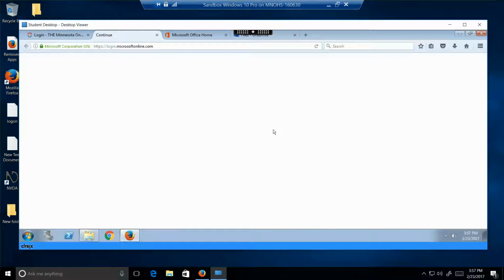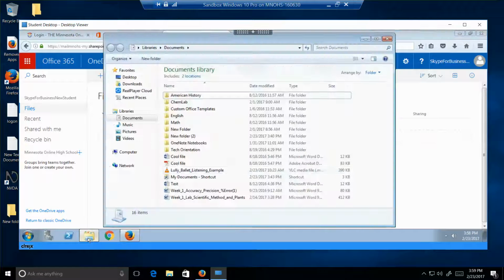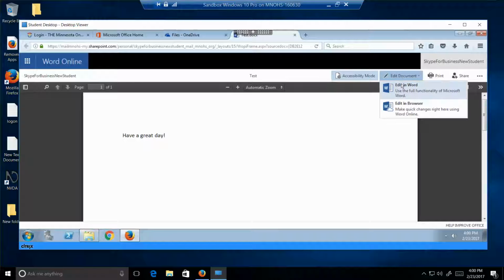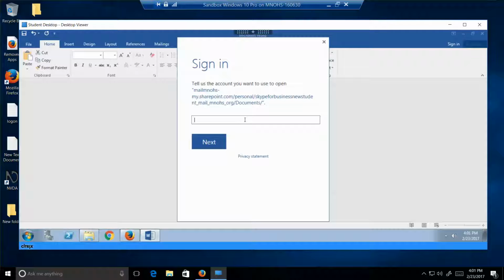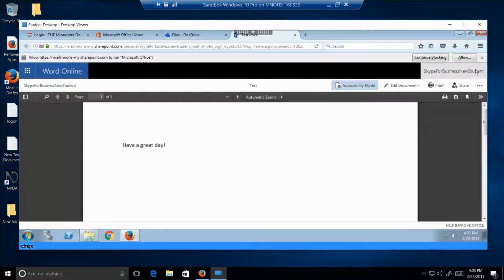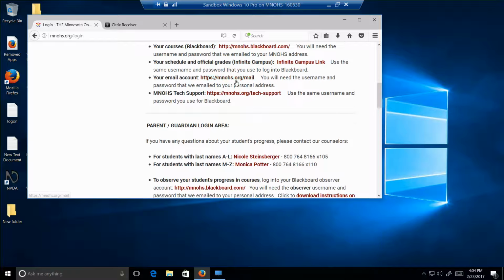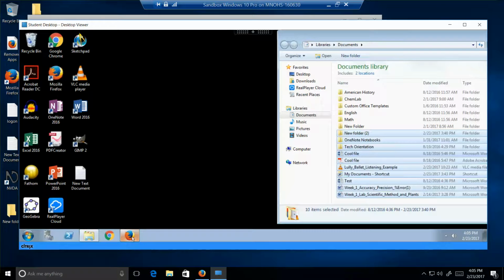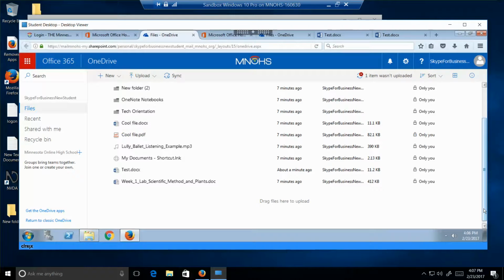One Drive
Using One Drive to access your files across multiple devices.